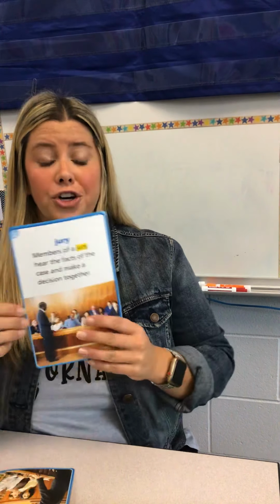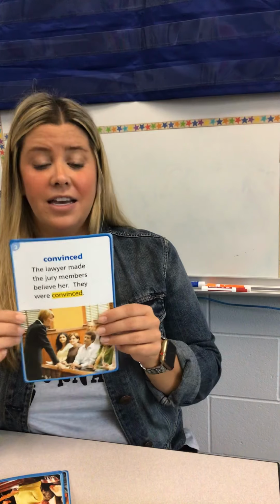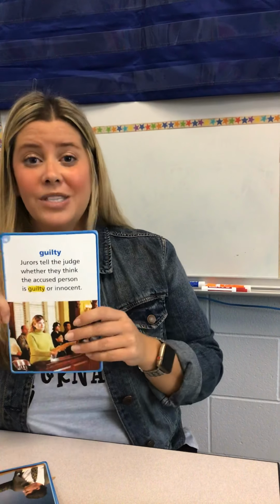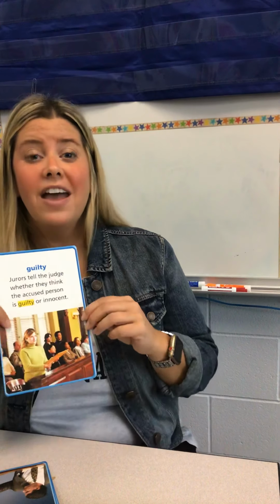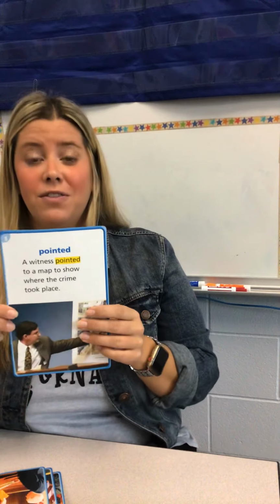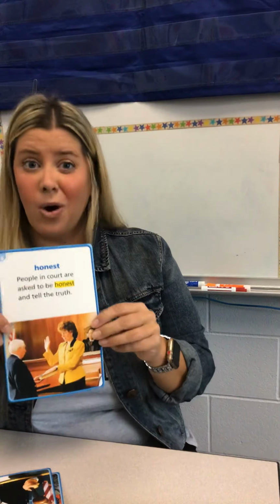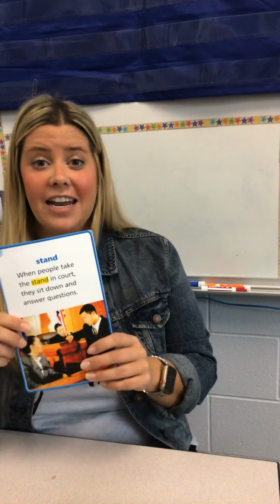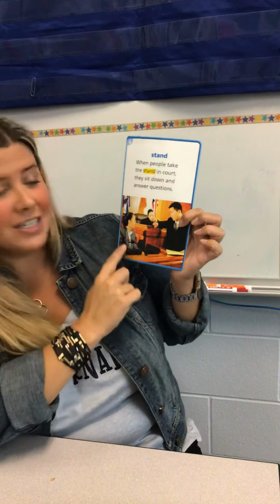TTCJ Intro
Sept 28